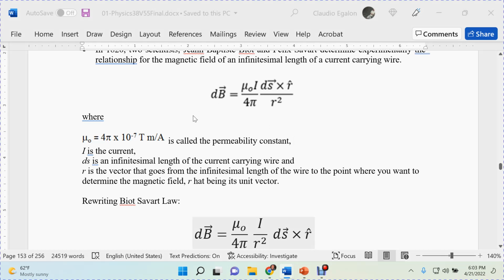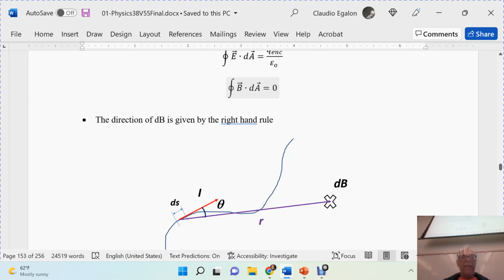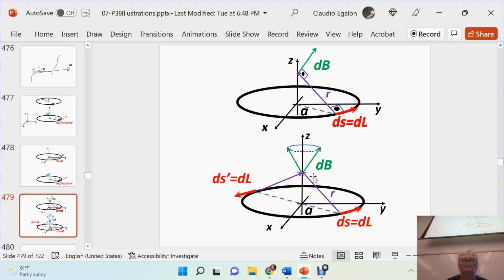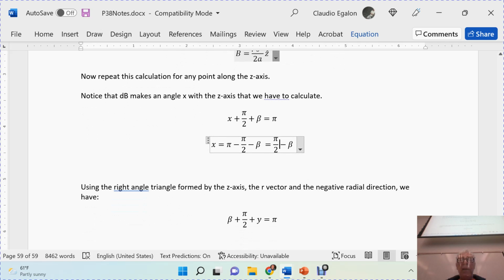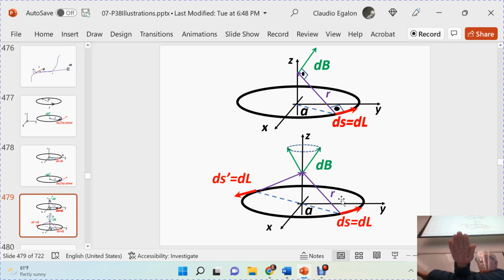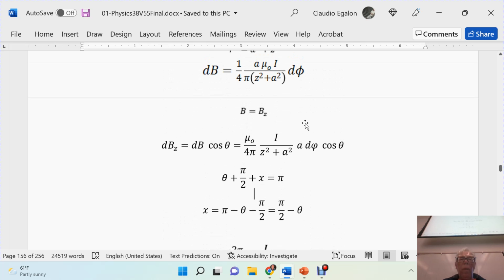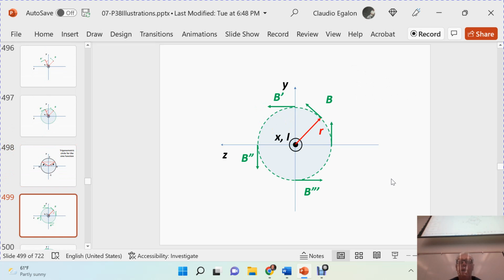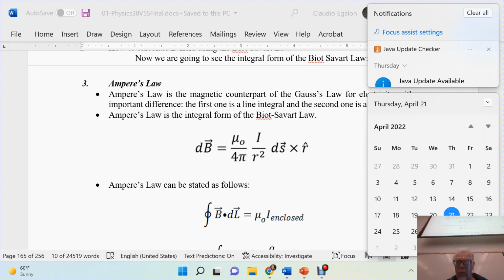P38Lec 2022 04 21 2